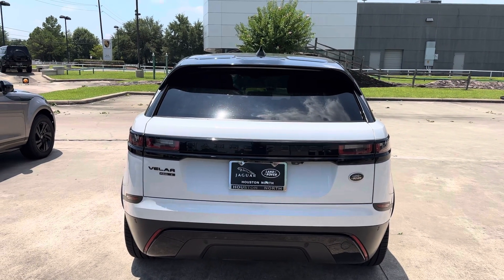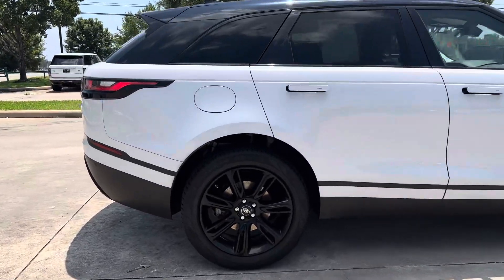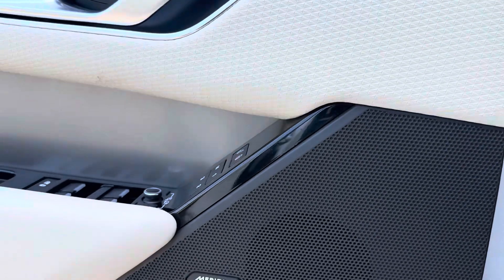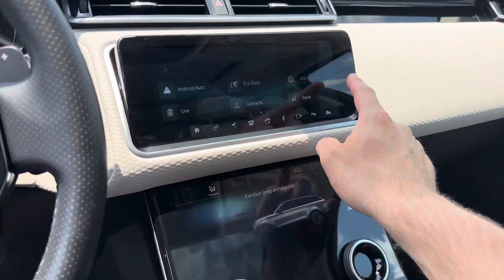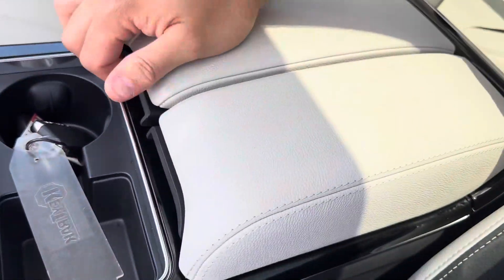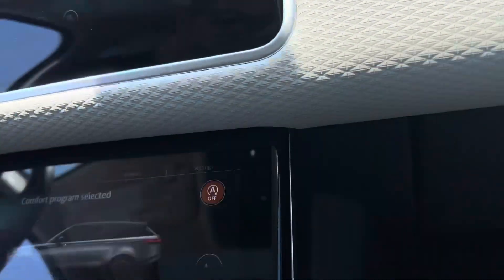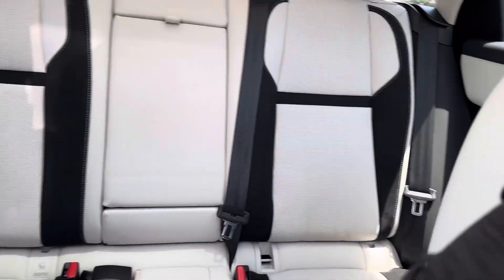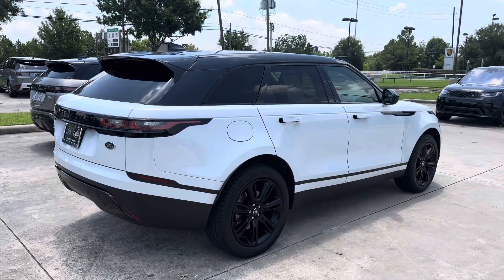2020 Velar P340 S